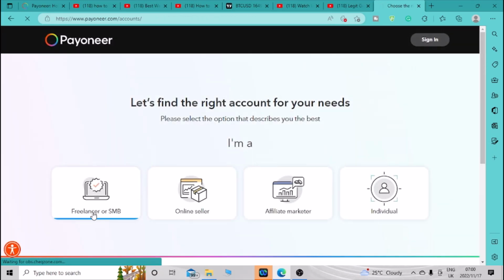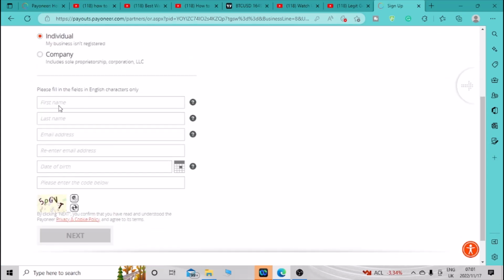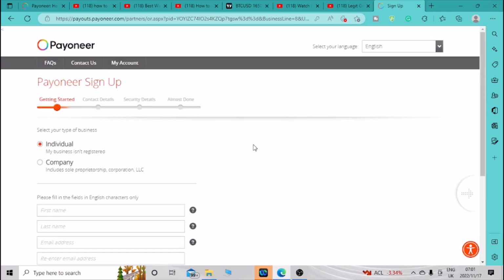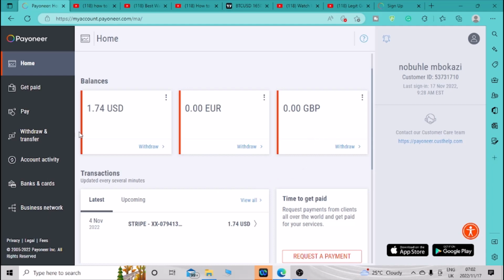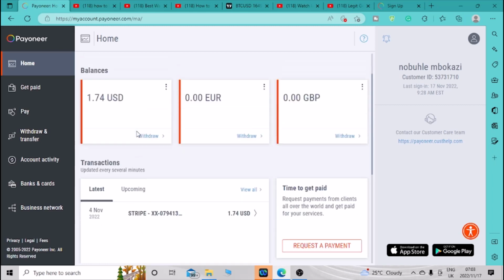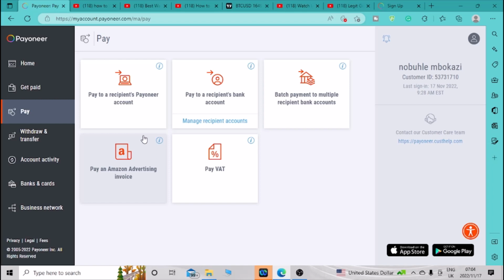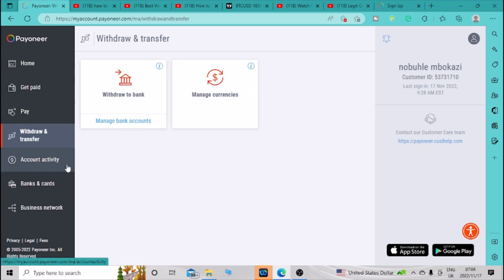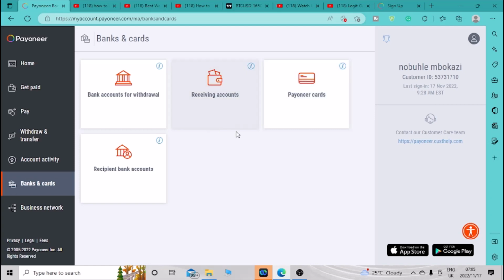How to CREATE and VERIFY a Payoneer Account (2023) | Create US & UK Bank Accounts (Full Tutorial)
In this 2023 Payoneer tutorial, you are going to learn how to create a Payoneer account in Nigeria and anywhere in the world that can receive money from abroad.

Payoneer is an international payment service that provides you with foreign bank accounts in the US, UK, Canada, Japan and Singapore.

If you are a net-preneur in Nigeria who is findings it hard to receive your payments from International clients and marketplaces, a Payoneer account will bail you out.